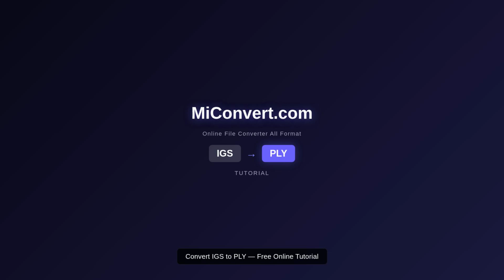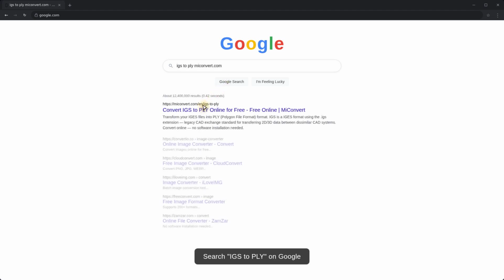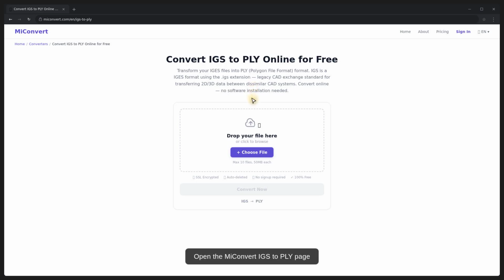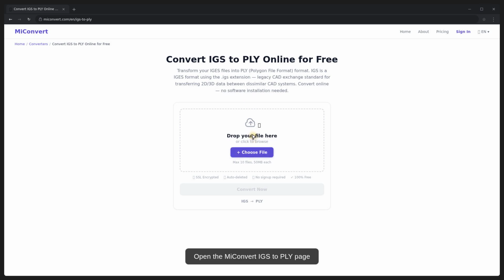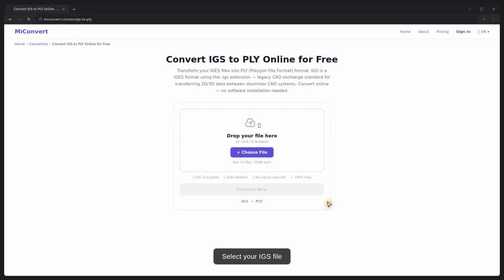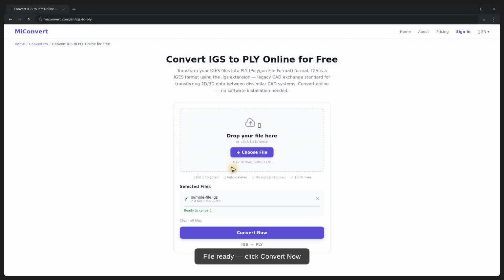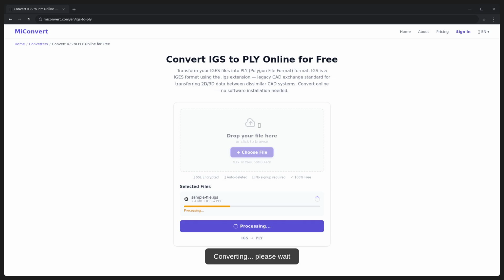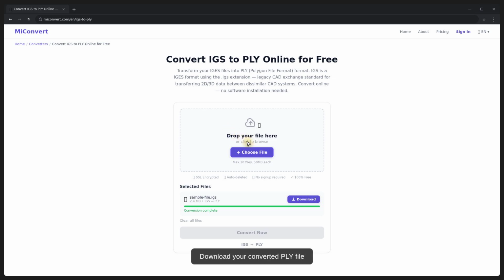The Fastest Way to Change IGS to PLY Today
An A-Z video guide on how to use MiConvert to change IGS format to PLY. This is the safest method to convert data without needing to download any applications to your device.

⏳ Video Timestamps:
0:00 - Why use MiConvert?
0:06 - How to find the IGS to PLY converter
0:14 - Going to the MiConvert homepage
0:20 - Step 1: Upload the IGS file
0:28 - Step 2: Choose convert
0:35 - Wait for the system to execute
0:41 - Step 3: Save the finished PLY file
0:48 - Outro